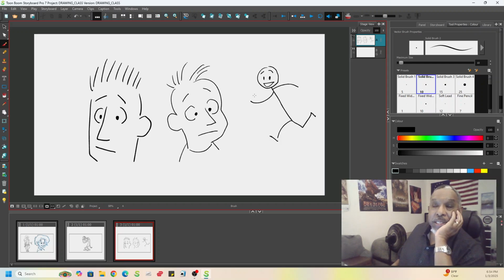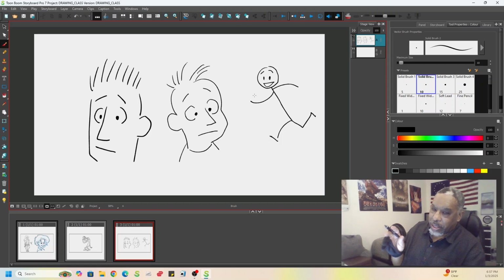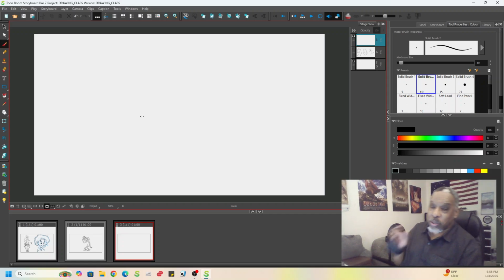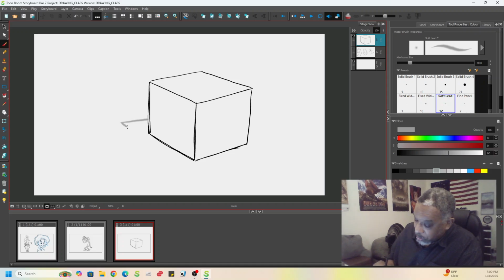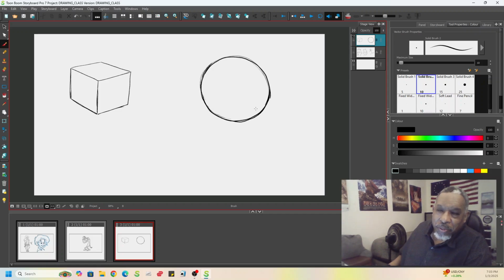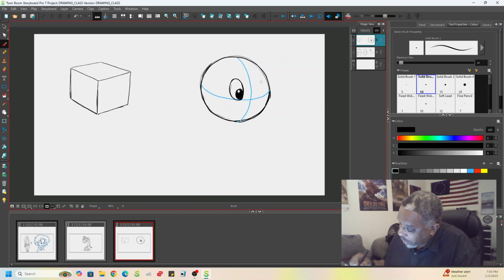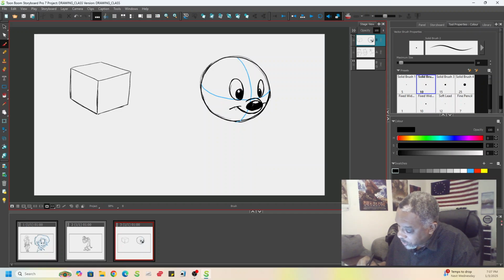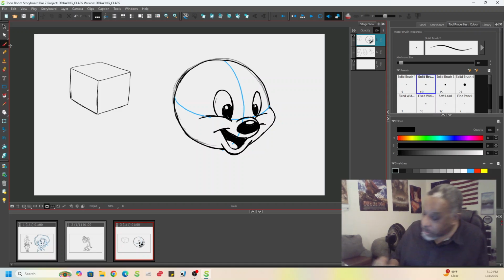CREATING 3 DIMENSION IN YOUR DRAWINGS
This tutorial will start the novice artist on the road to understanding how to create the illusion of 3 dimensions in your drawing.